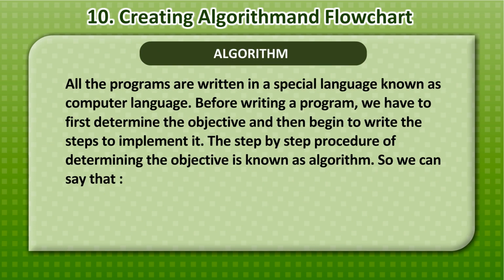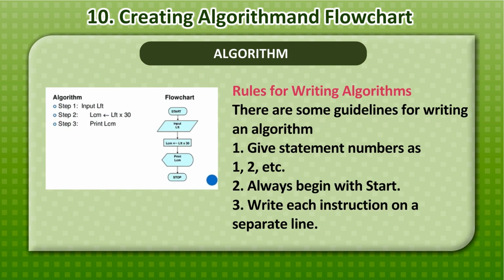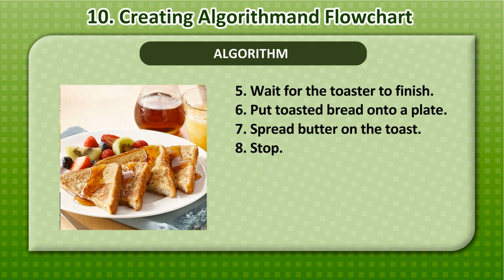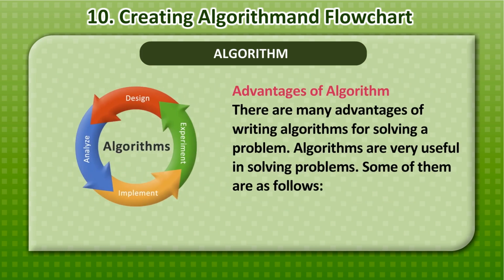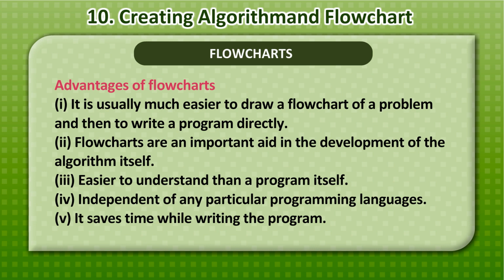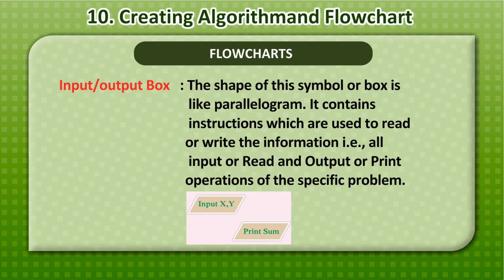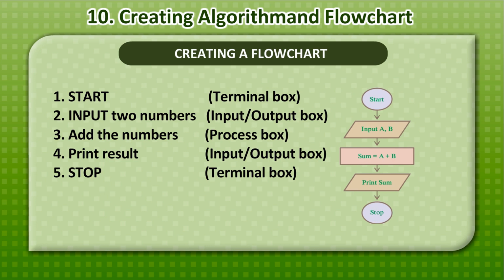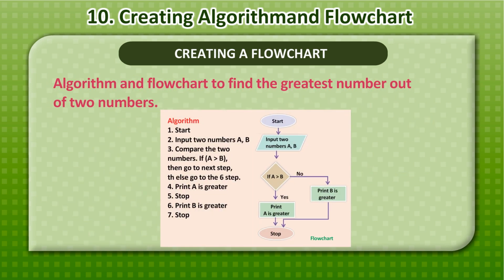Quick Start Class 5-Chap 10 Creating Algorithm and Flowchart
Chapter Description:
1.Algorithm
2.Flowchart
3.Creating a Flowchart
Through this book, kids can get computer literacy in a very easy and interesting way.
Learning becomes fun with colored & attractive pictures.
The activities given in each chapter motivates the students to do tasks on their own.
Every lesson ends with the major highlights which summarizes the chapter.
There are exercises given to check the learning of the students.

Quick Start  -1:

Quick Start  -2:

Quick Start  -3:

Quick Start  -4:

Quick Start  -5:

Quick Start  -6:

Quick Start  -7:

Quick Start  -8: